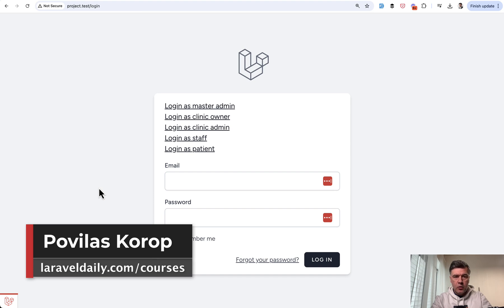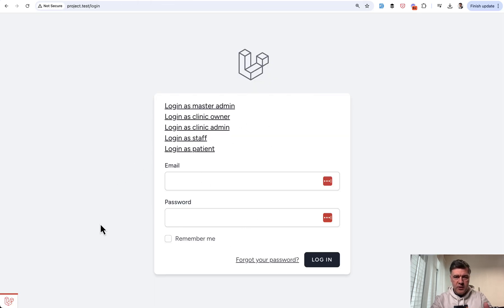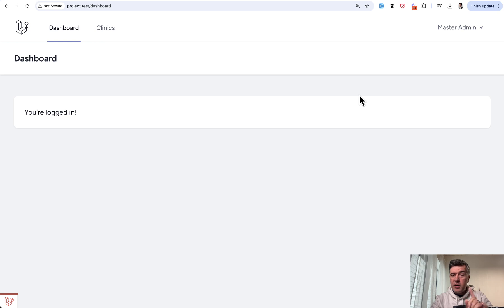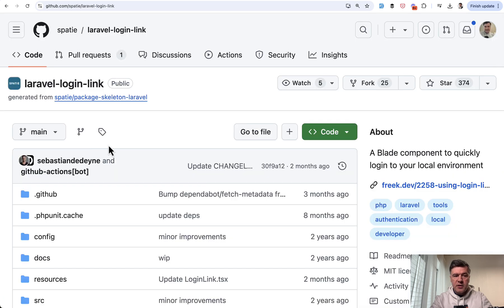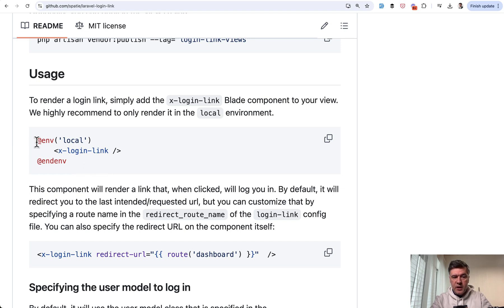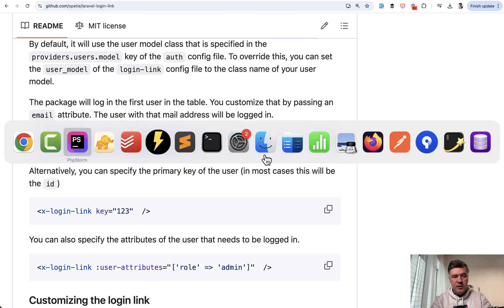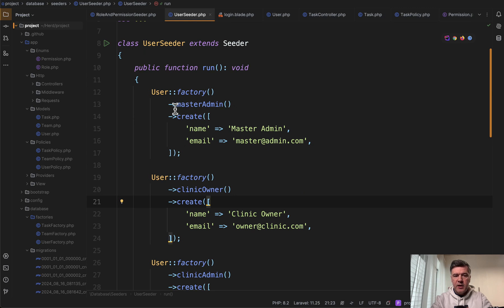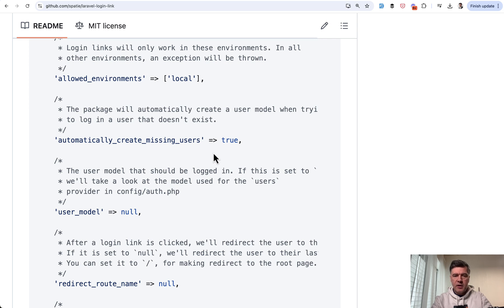Laravel Login with Different Roles: No Password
A quick "trick" we implemented after annoying attempts to login/logout multiple times locally.